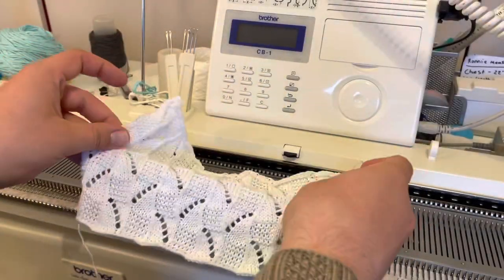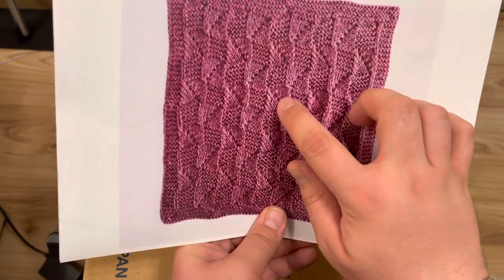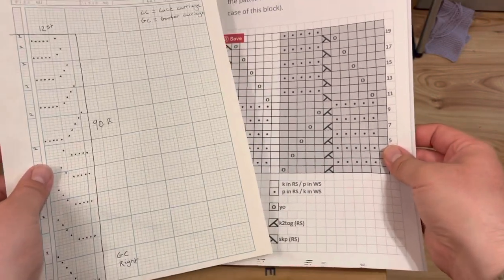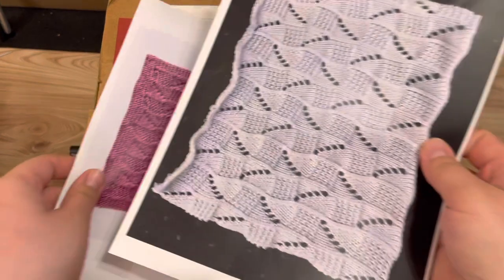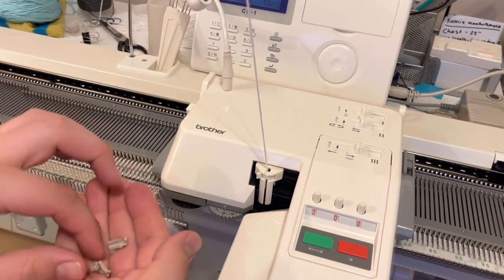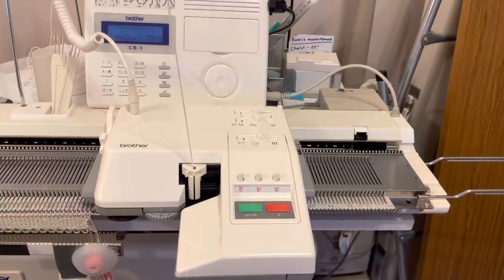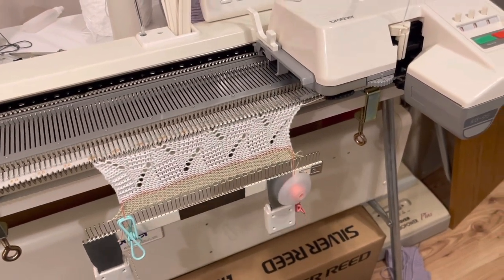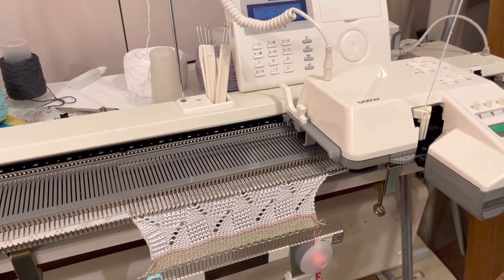Leafy Basket Weave - Making Knit/Purl Lace On The Brother 970, Electroknit & Punchcard Models